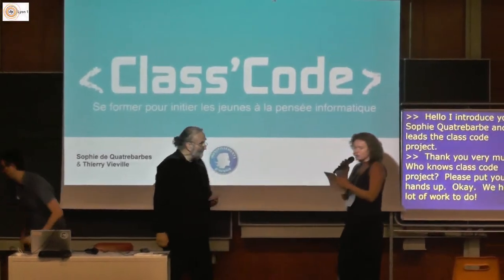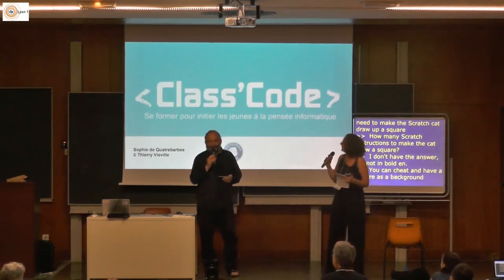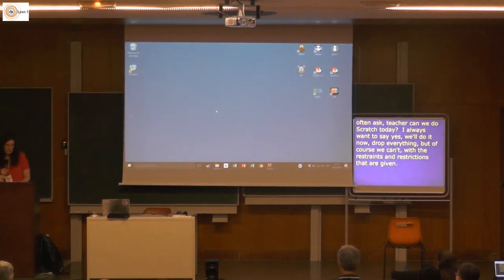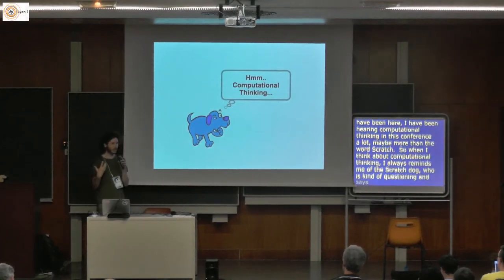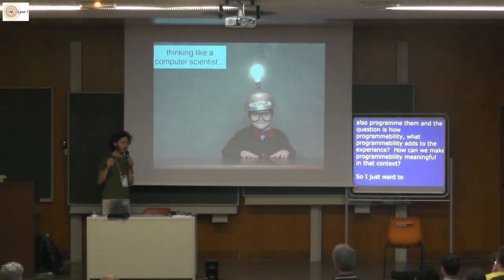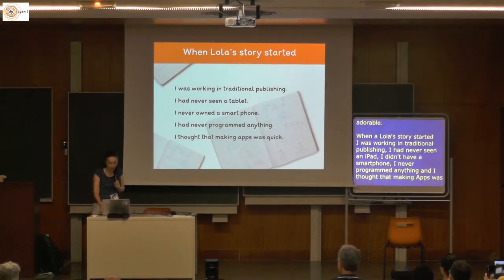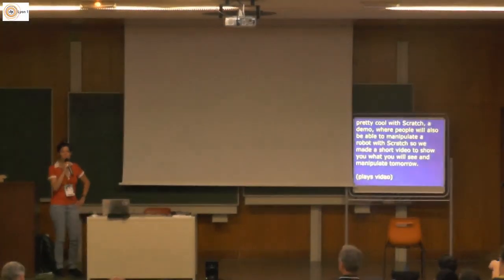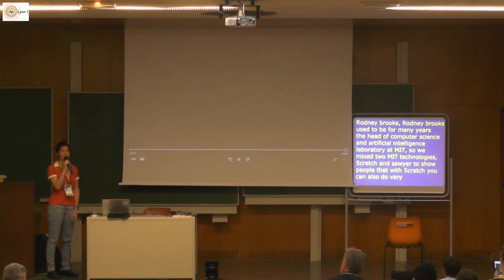ignite talks session2